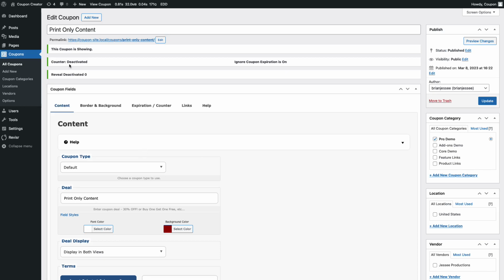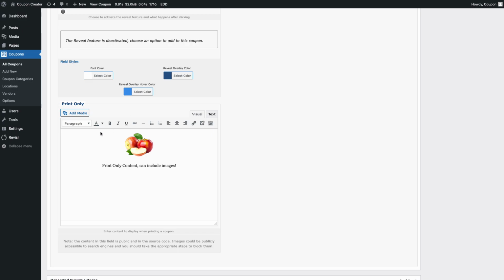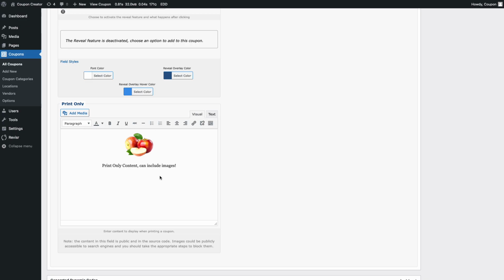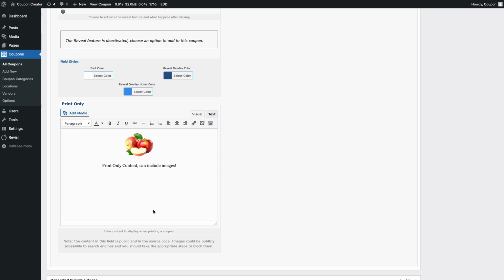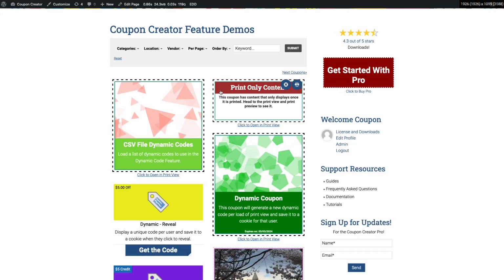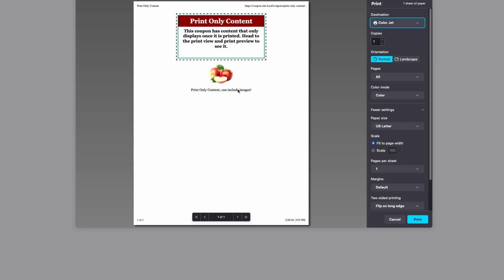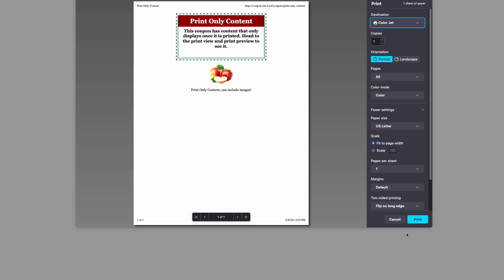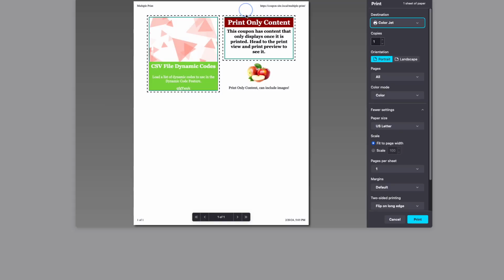How to Use the Print-Only Content Feature in Coupon Creator Pro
Learn how to use the Print-Only Content feature in Coupon Creator Pro to enhance printed coupons. This tutorial covers:

📝 Setting up print-only text, images & media
💡 Content ideas to increase engagement
🔒 Keeping sensitive info out of public print content
🖨️ Previewing how print-only elements will appear

The Print-Only Content section lets you add valuable extras that ONLY show when printed, giving you more space to upsell, explain offers, and inspire action.

Part of the Coupon Creator Pro platform for running promotions and generating coupons. Check out the full tutorial video, then start enhancing your printed coupons!